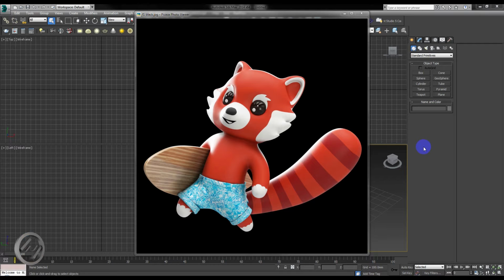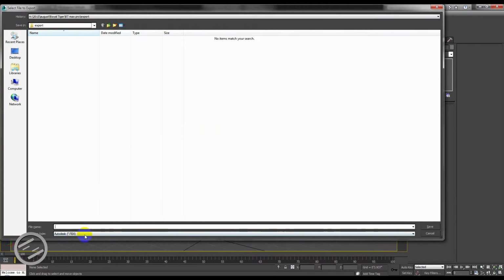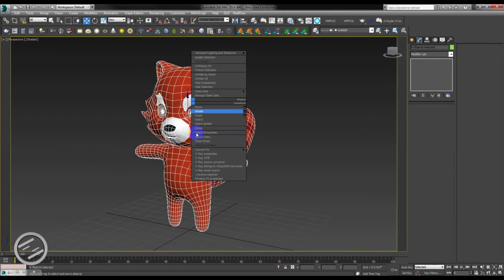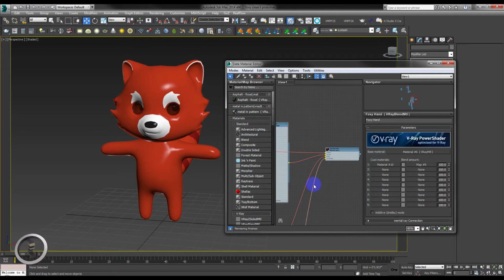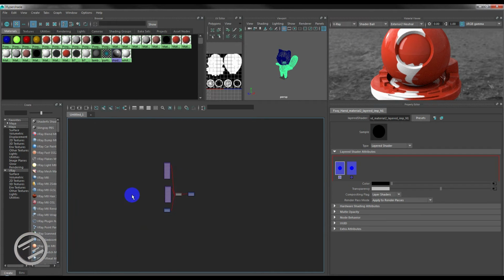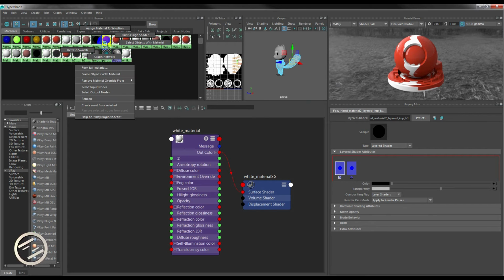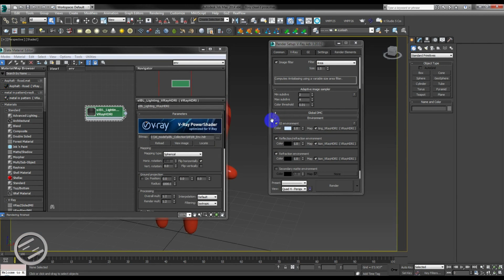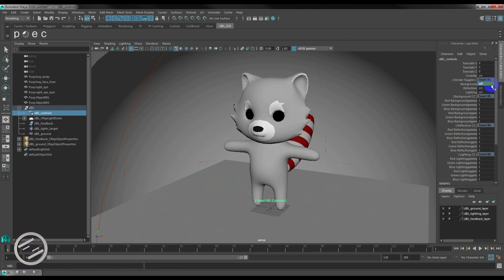3ds max to Maya Export character model with light, material and rendering setting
How to transfer your model form 3ds max to maya with same material, uv mapping, rendering setting and lighting settings